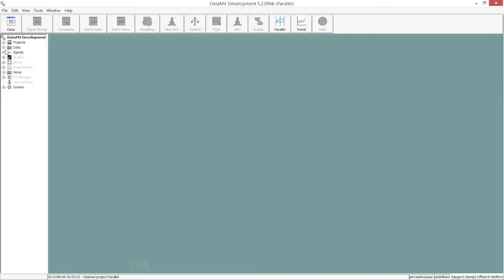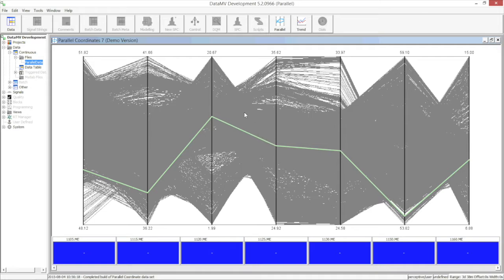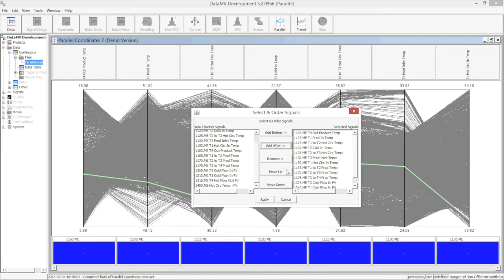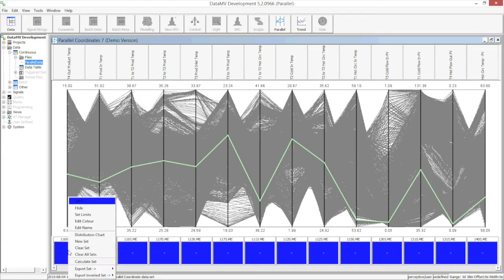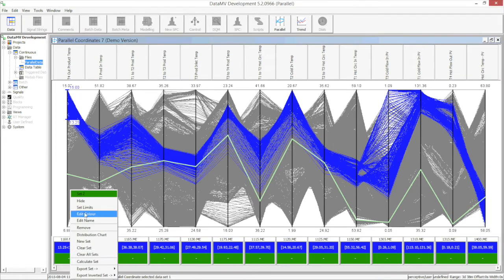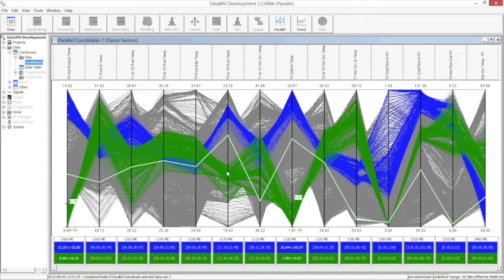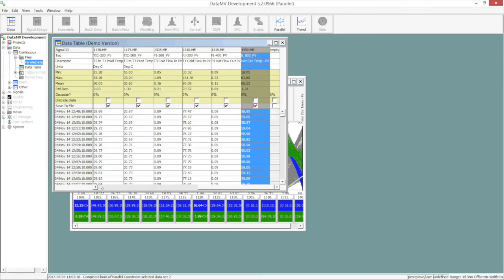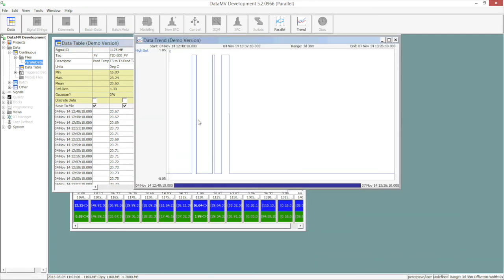03 Parallel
Making sense of complex data through visualization, using parallel coordinates